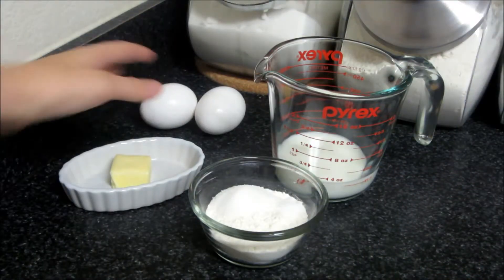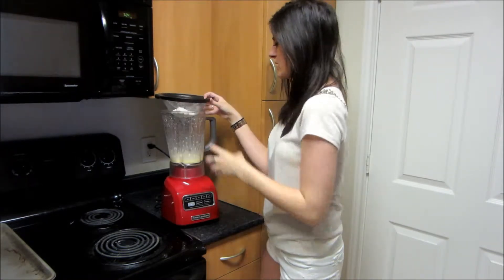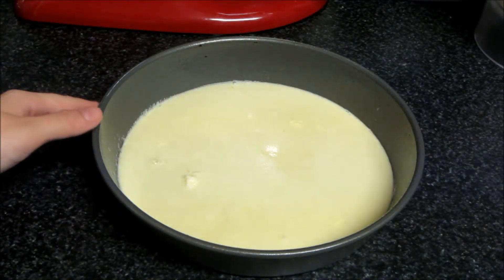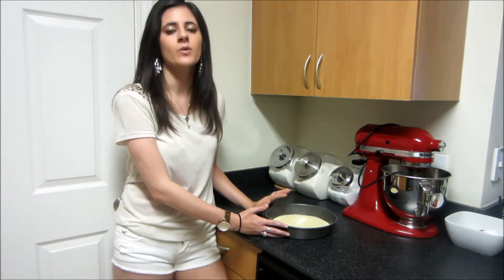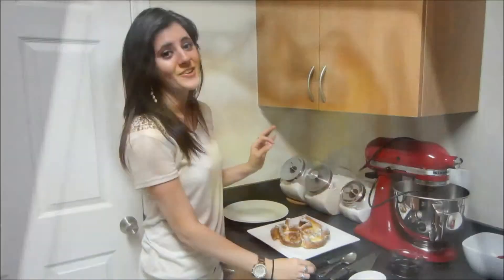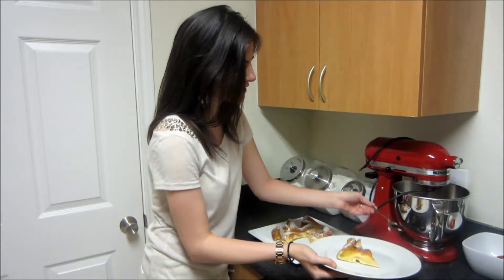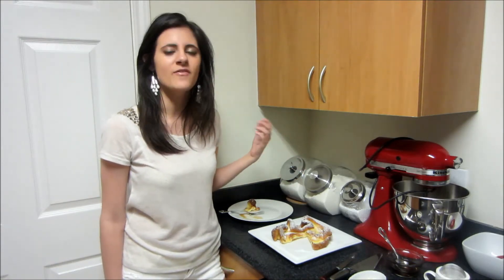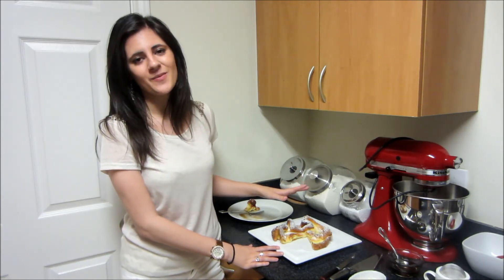Dutch Baby (German Pancakes)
Dutch Babies –  huge, puffy, German pancakes with lots of nooks and crannies – perfect with some softened butter and warm maple syrup! So good!

Check out my Italian Sandwiches with pesto, roasted tomatoes, and fresh mozzarella for a tasty lunch